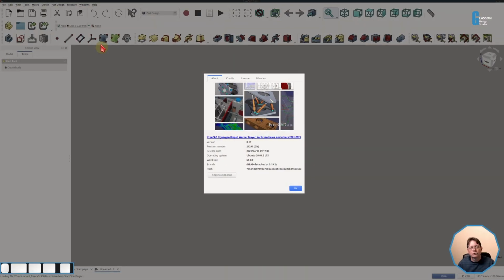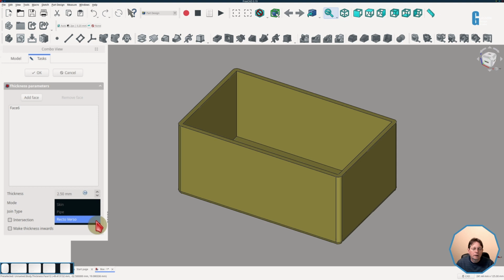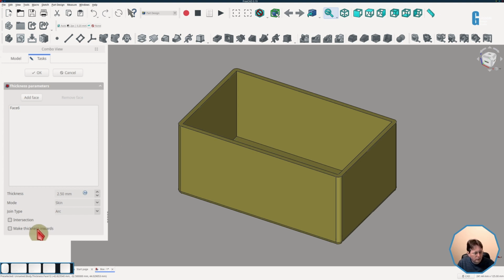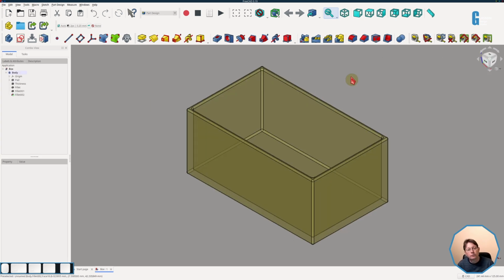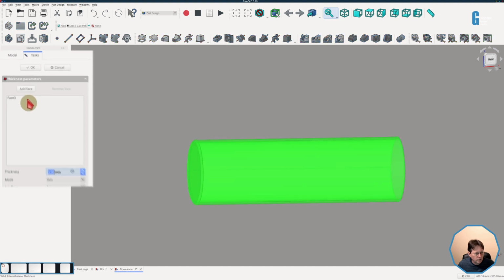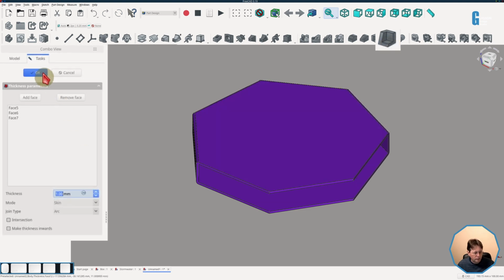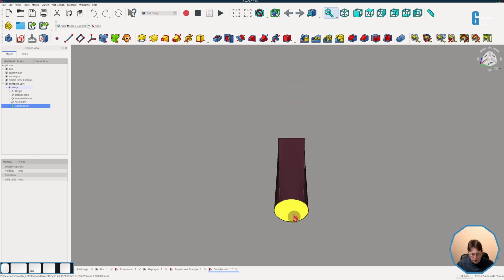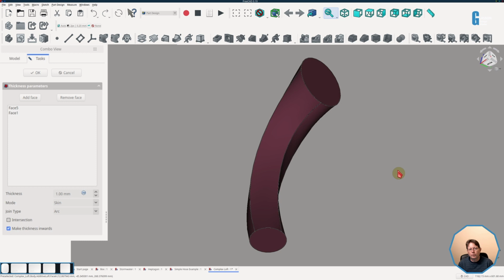Learn how to use Thickness Tool in FreeCAD's Part Design Workbench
This video examines how the Thickness Tool in FreeCAD's Part Design Workbench works.

All donations will be used to purchase equipment to improve my productivity and increase the quality of the content that I produce.

 Contents
 🔹 00:00 Introduction
 🔹 00:46 Creating a rectanglar box
 🔹 01:30 Explaining the options
 🔹 03:40 Converting the box to a project box
 🔹 04:50 Creating a simple pipe
 🔹 06:42 Creating a heptagon box
 🔹 07:32 Creating a more complex pipe or hose
 🔹 08:01 Problems when creating a complete pipe or hose
 🔹 09:41 Final thoughts

 Workbenches used:
 🔹 Sketcher
 🔹 Part Design

Credits
 Writer, Editor, Producer: Geoff Glasson